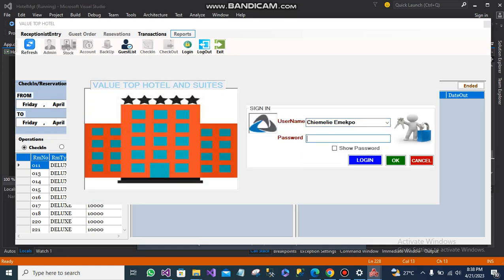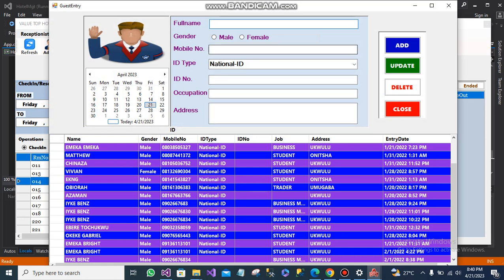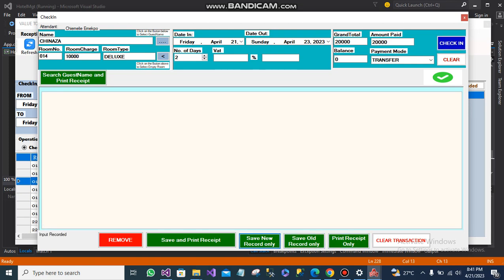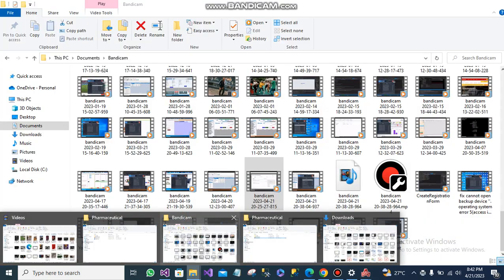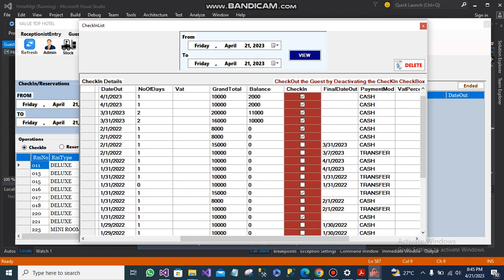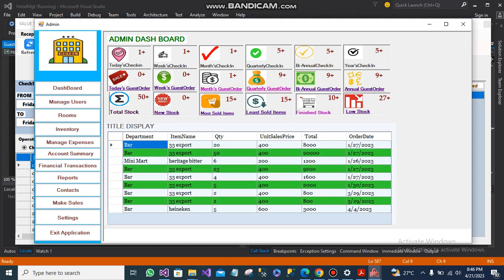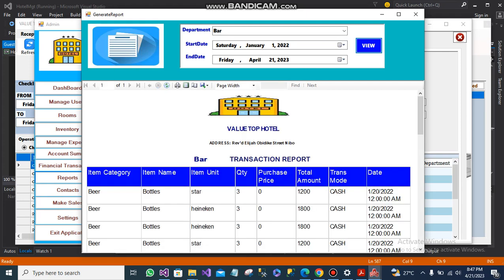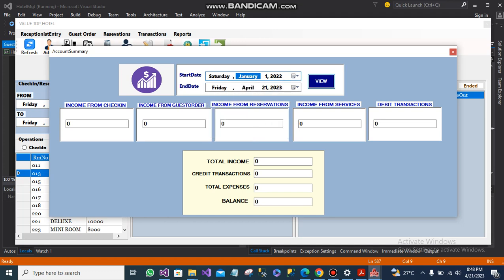Hotel Management Software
In this video, I will show you a Hotel Management desktop application designed using C# winform.